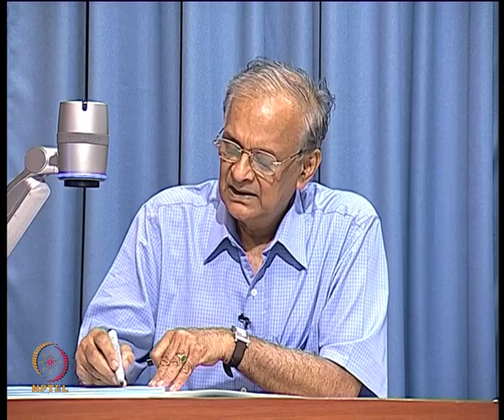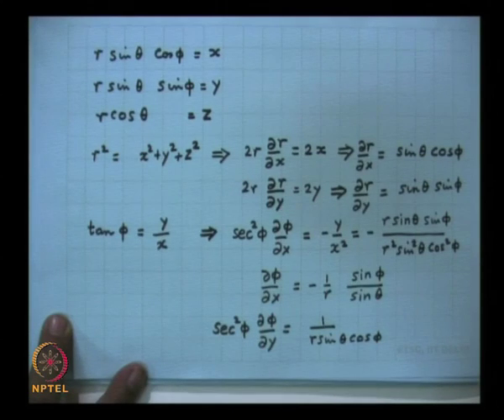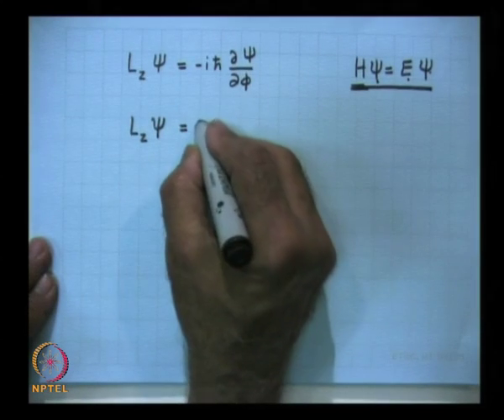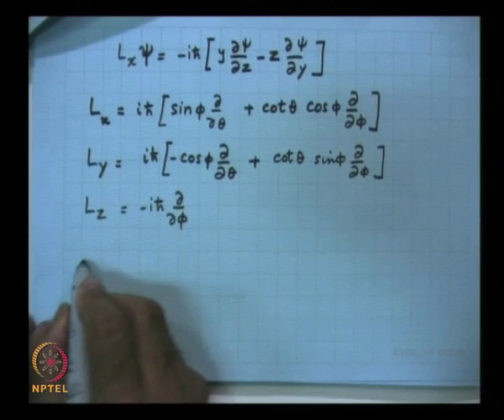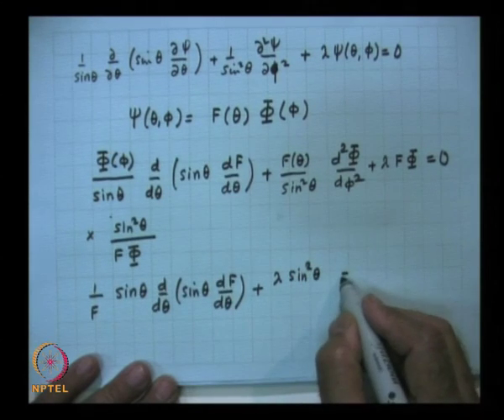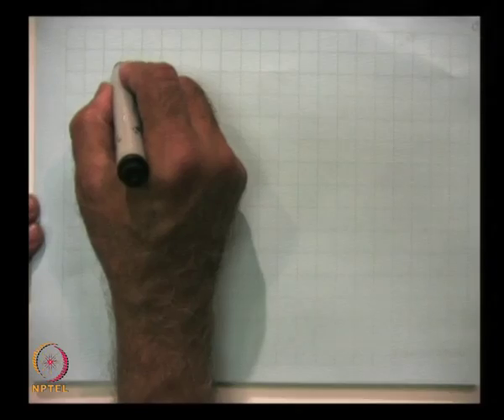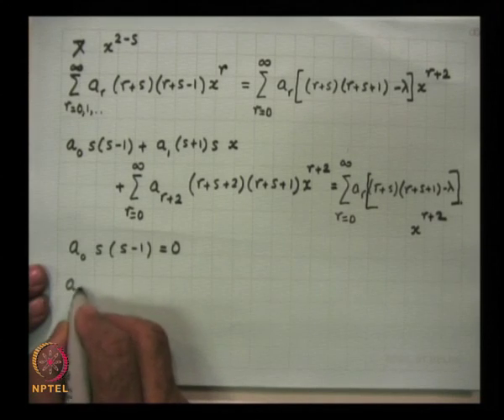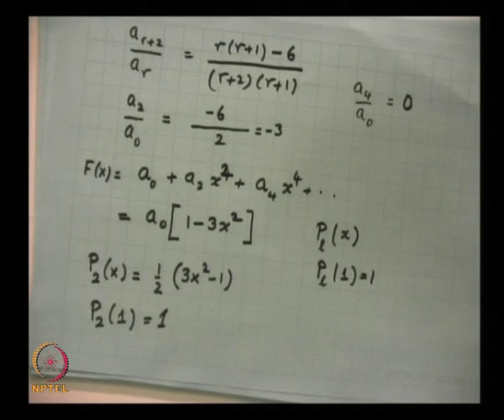Mod-05 Lec-17 The Angular Momentum Problem